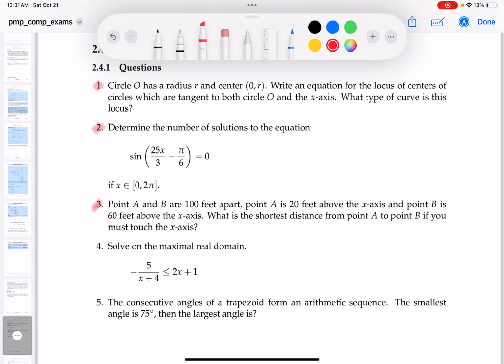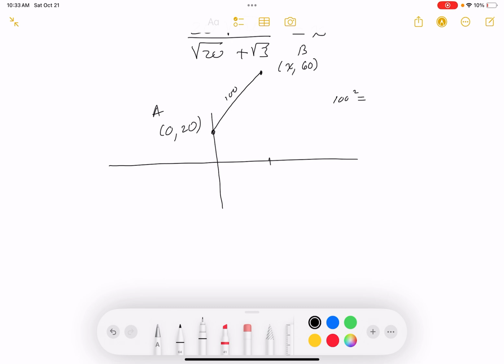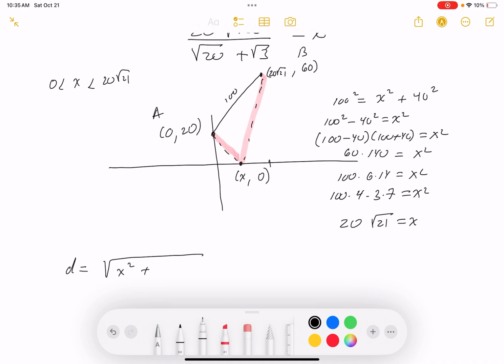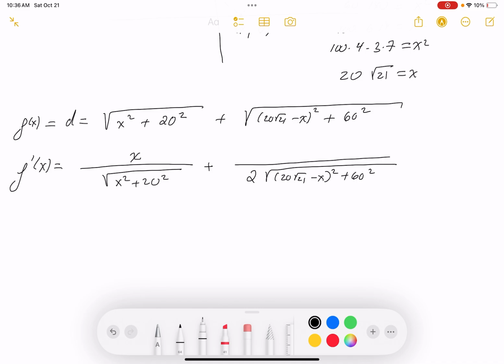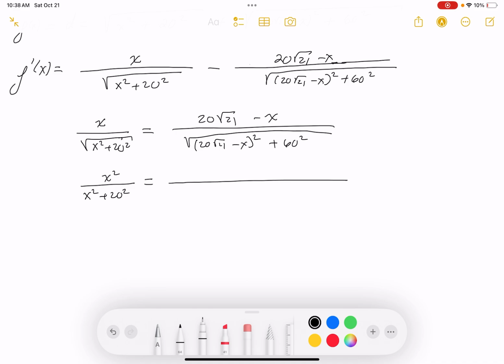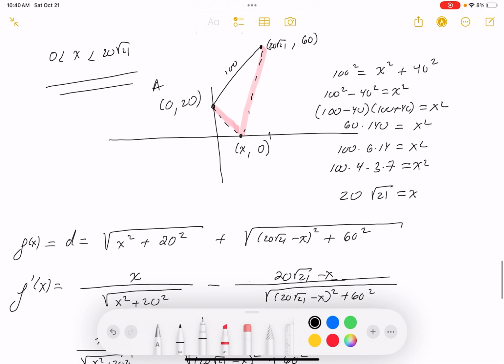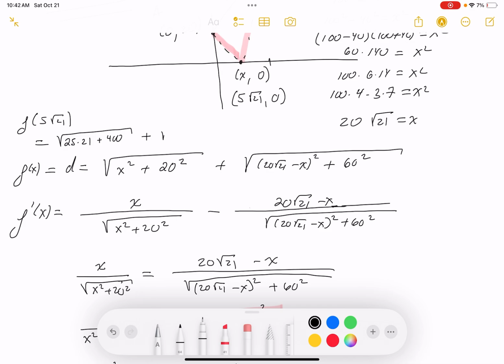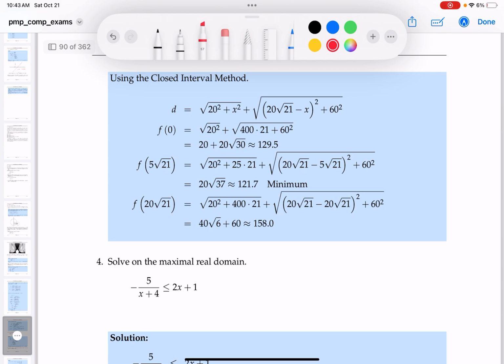pmp contest 02 04 03